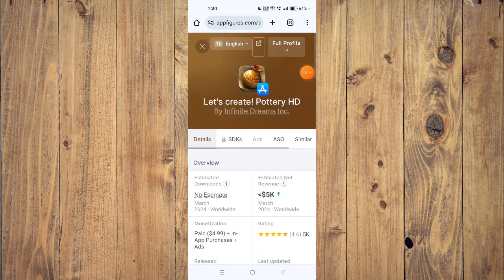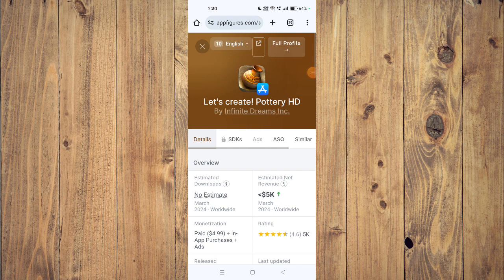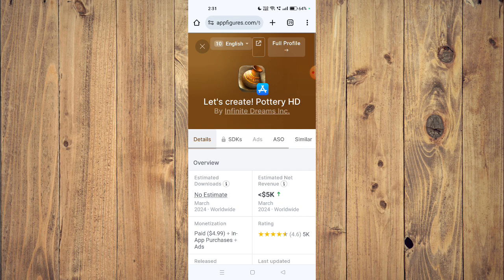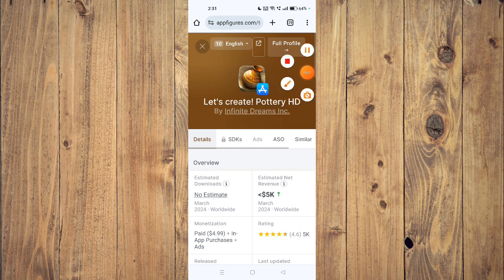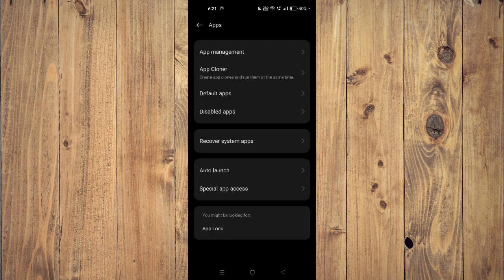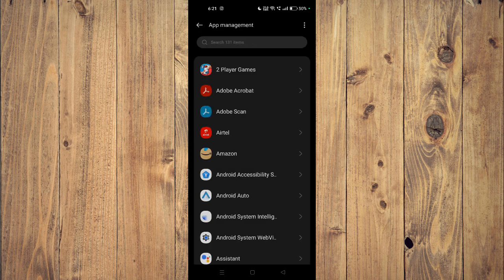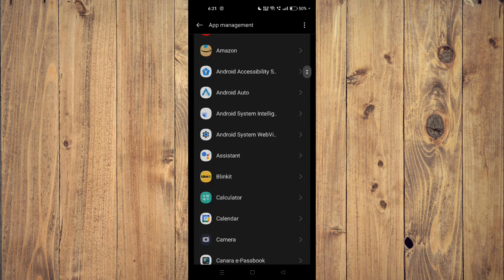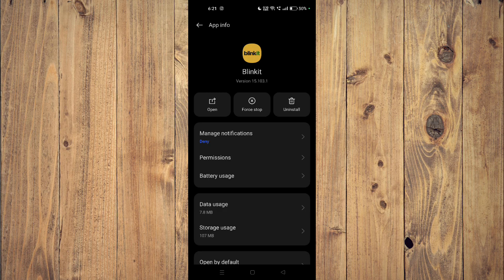✅ How To Fix Let's create! Pottery HD App Not Working (Full Guide)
Experiencing issues with the Let's create! Pottery HD app? Don't let technical hurdles hinder your pottery creation! Our comprehensive guide provides step-by-step solutions to troubleshoot and resolve any problems you're facing. Whether it's clay modeling errors, kiln firing issues, or app freezes, we'll ensure you unleash your creativity seamlessly with expert tips.

Key Learning Points:
• Troubleshooting steps for Let's create! Pottery HD app issues
• Full guide to resolving clay modeling problems and kiln firing errors
• Tips for optimizing your pottery creation experience with the app